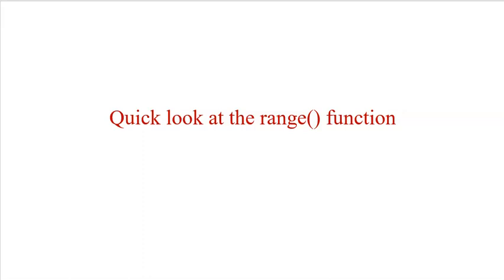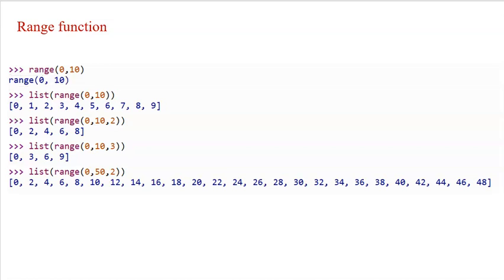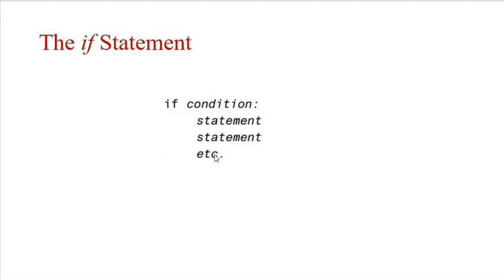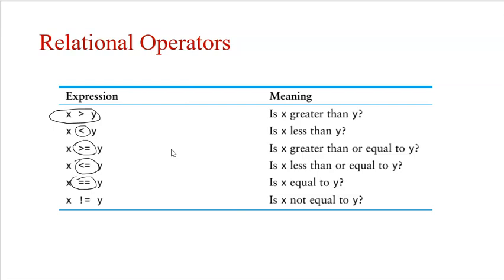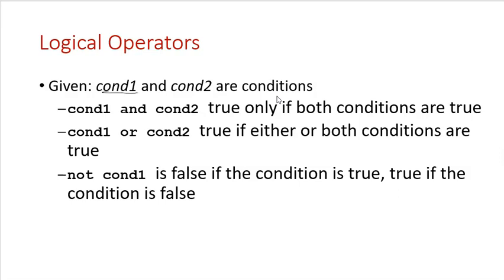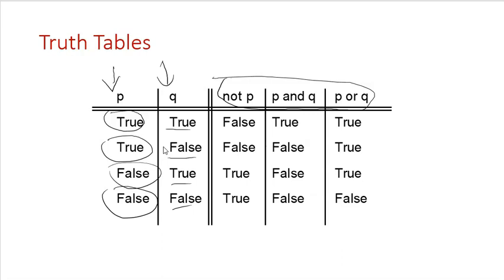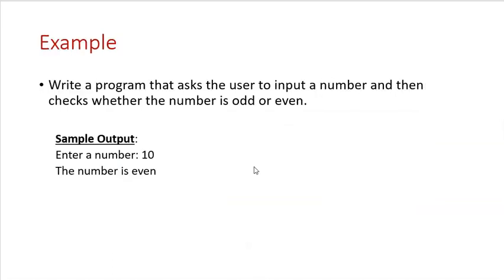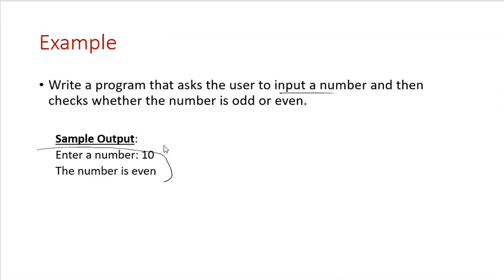Range function, Booleans